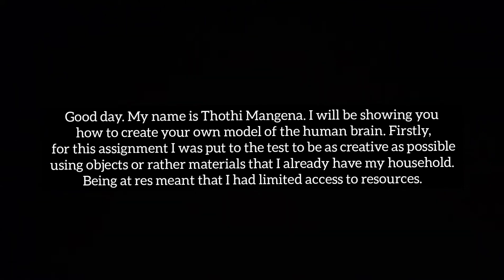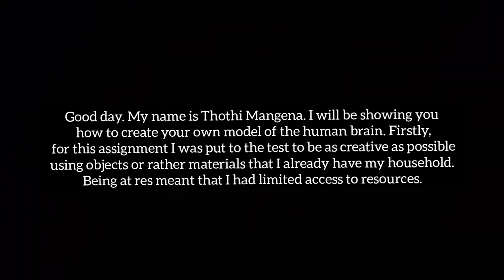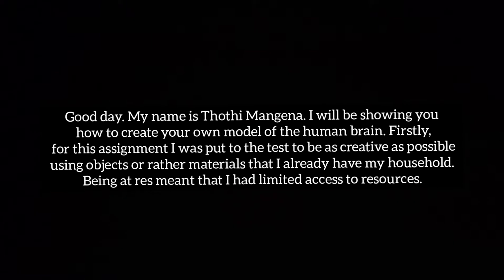OPV 122 HUMAN BRAIN MODEL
In this video, I take you through how to make a model of the human brain using flour, tissue and water.